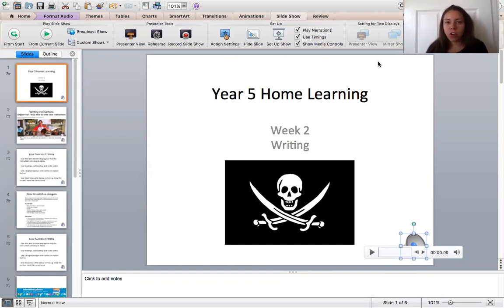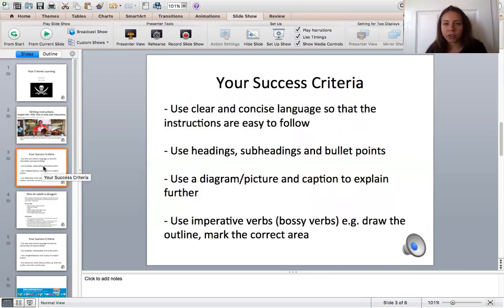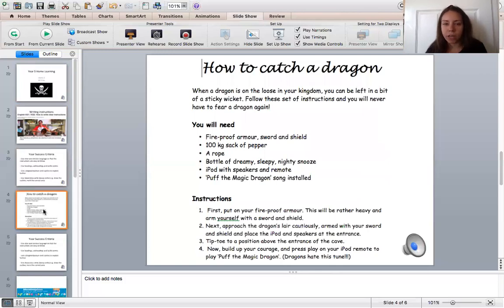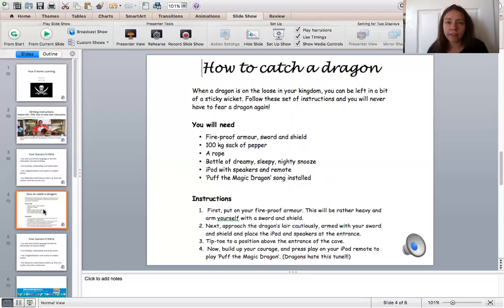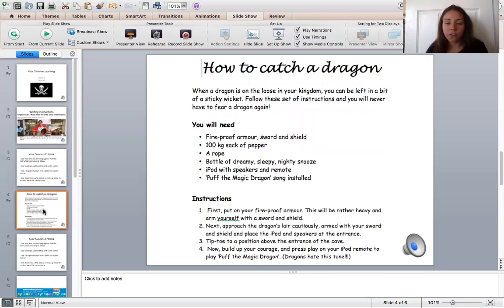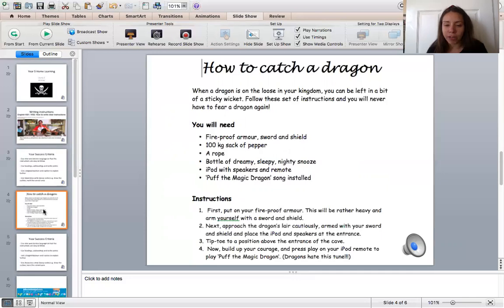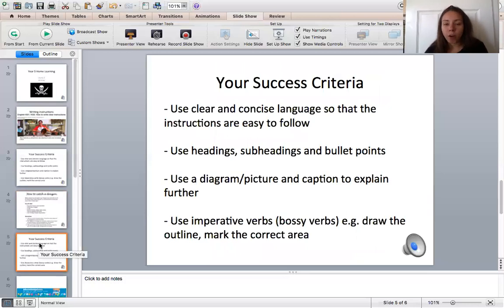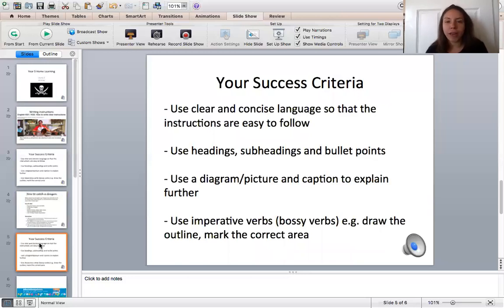Year 5 Week 2 Writing - Instructions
A short video discussing the key features of instruction texts.